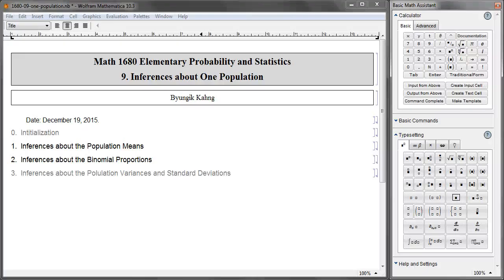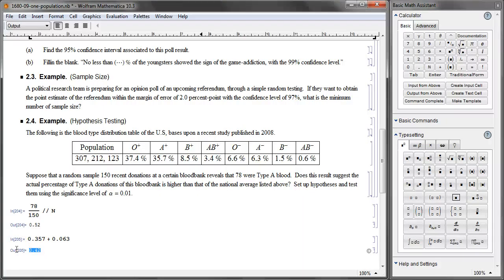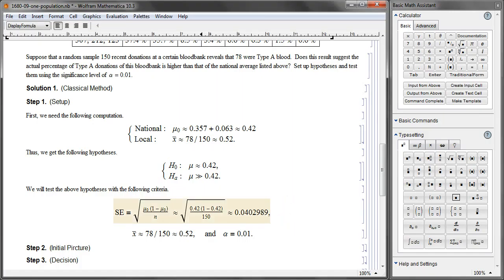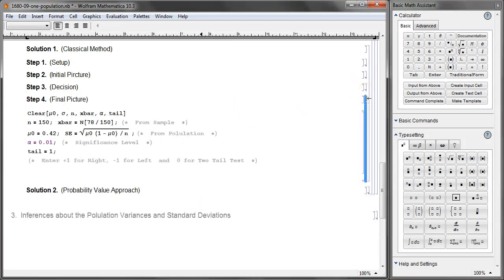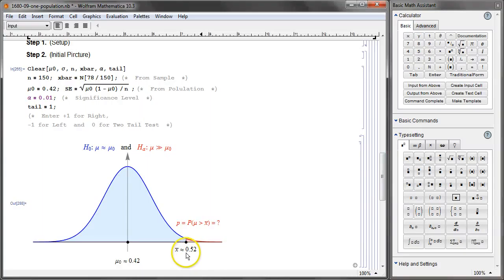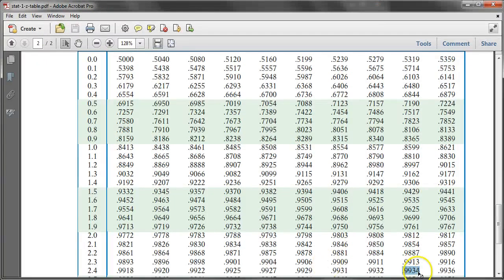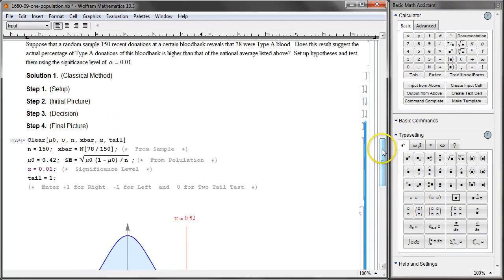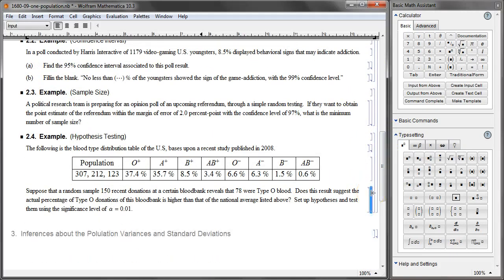1680 09 binomial hypo